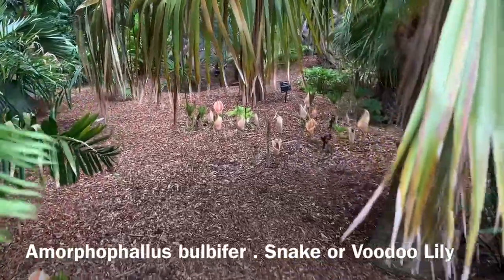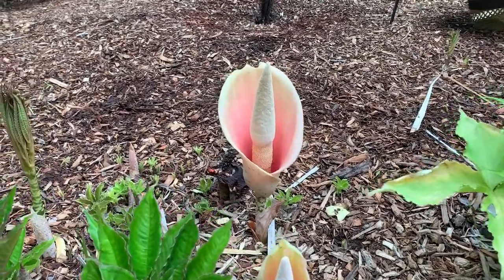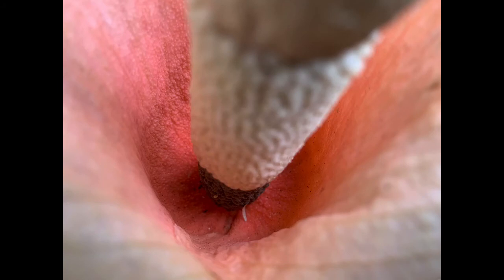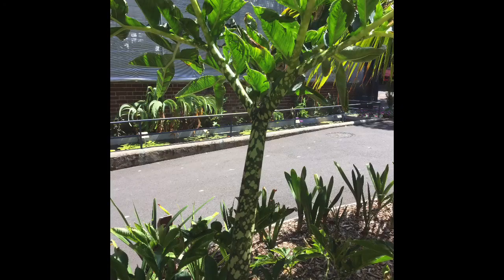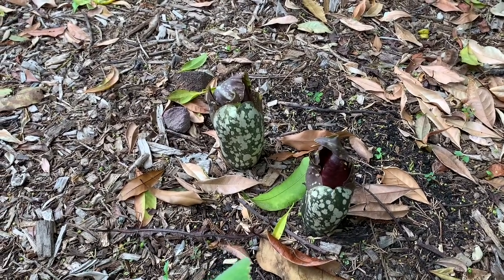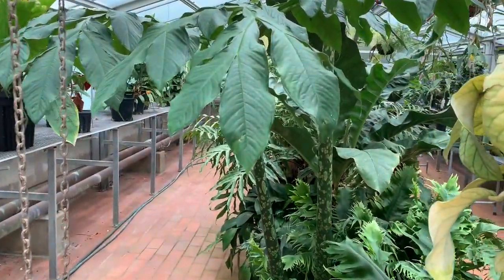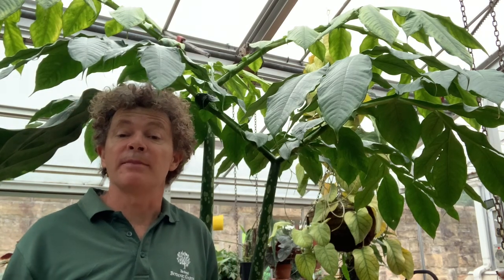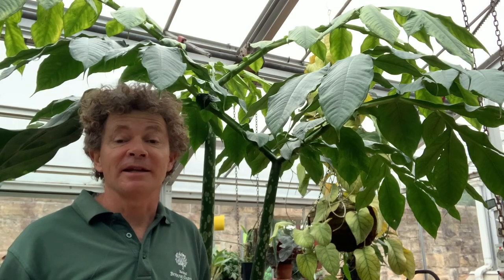December Must See - Amorphophallus bulbifer - Snake Lily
Horticulturist and Site Coordinator Volunteer Programs, Paul Nicholson shares some of the plants flowering this month at the Royal Botanic Garden Sydney. Strange and smelly, Amorphophallus are flowering now and watch this video to learn why they have such smelly flowers.